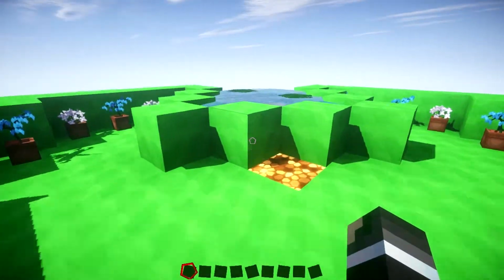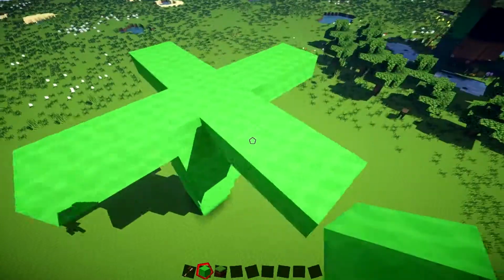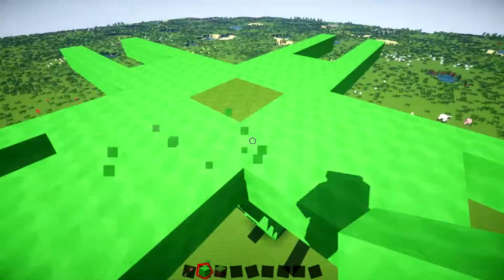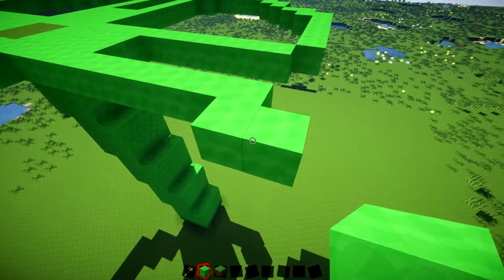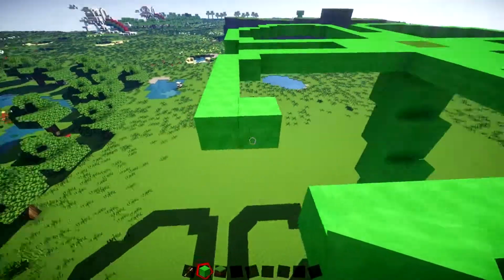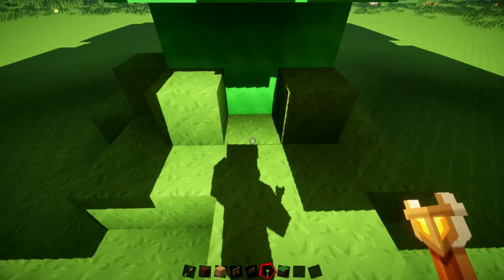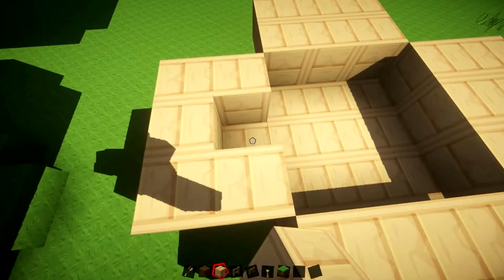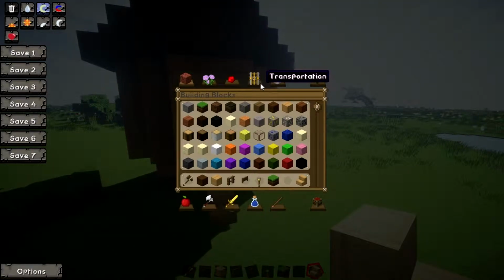Minecraft: SSS Build - Lucky Acorn House Design!!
Ever gaze into the flowery meadows, hoping to catch a glimpse of those little faeries living there? Downsize yourself into fairy-size and move into an Acorn house under a super lucky Four-Leaf Clover!!

Enjoy, Share and Build it with your friends!

Have a frolic day! Take care!